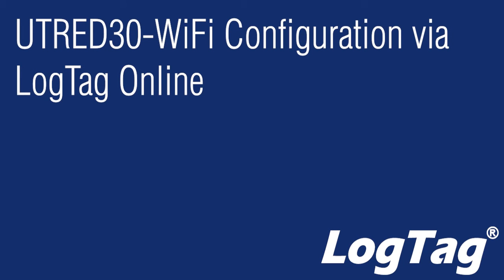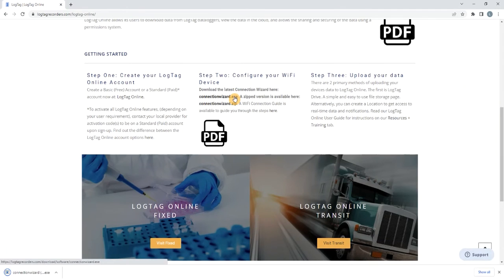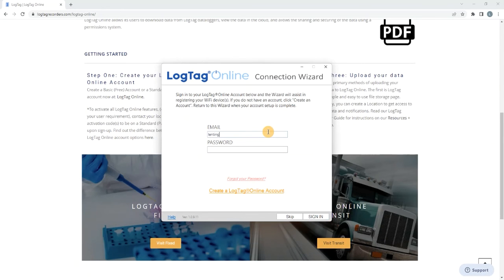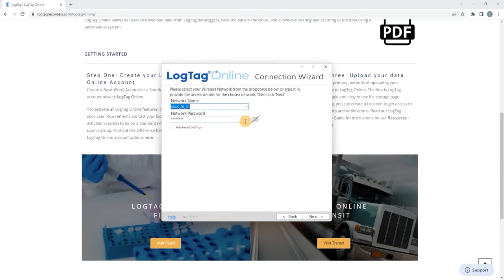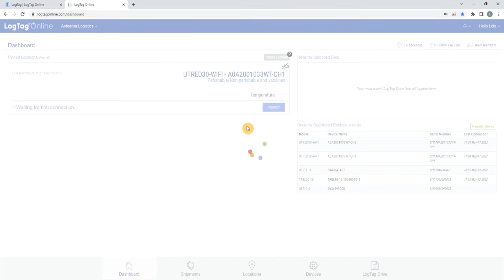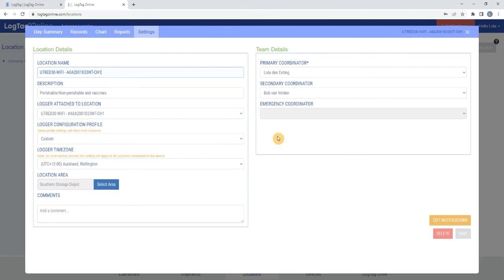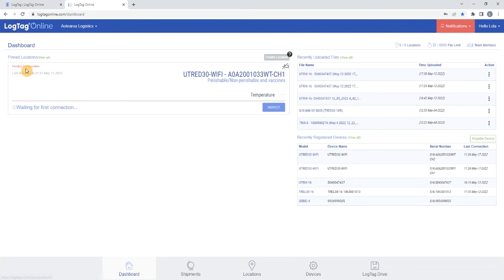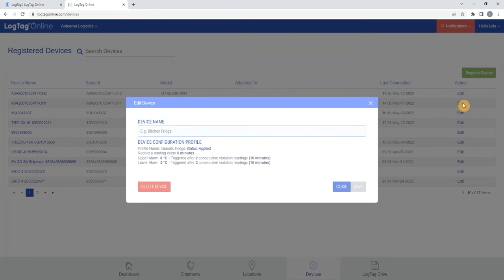How To Configure the UTRED30-WiFi via LogTag Online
The LogTag UTRED30-WiFi temperature data logger automatically uploads real-time temperature data to your LogTag Online Cloud account via your existing wireless network, making it easier for users to view their data on the go. These include non-volatile memory for up to 32,00 temperature readings, 16,000 per channel, and a statistical memory, storing the maximum and minimum temperature readings as well as alarm durations of the last 30 days.  The logger is now able to be configured within LogTag Online, simplifying the process of the solution. This quick start video will guide the user through the process of connecting the Wi-Fi logger to the network and how to configure the logger within LogTag Online.